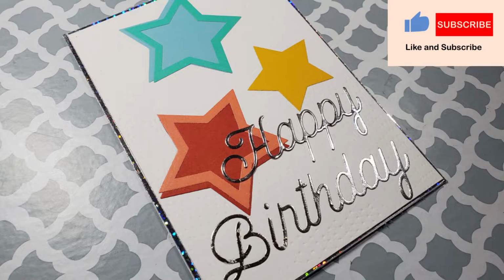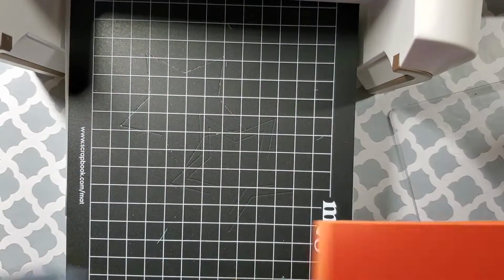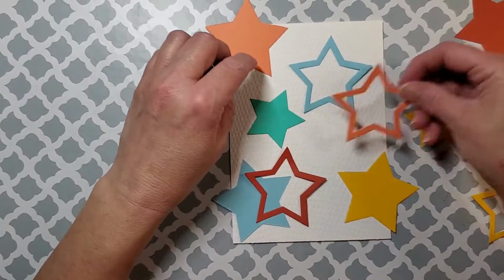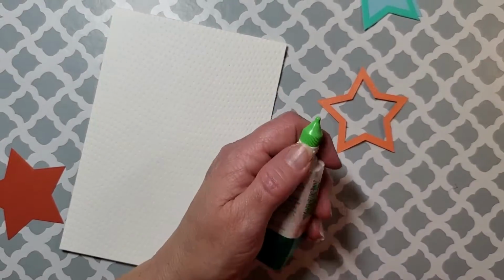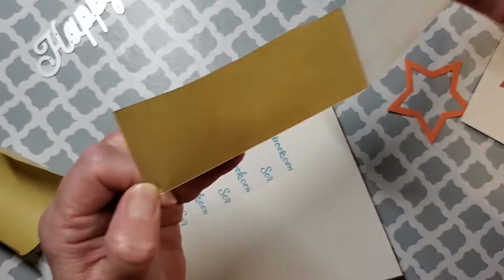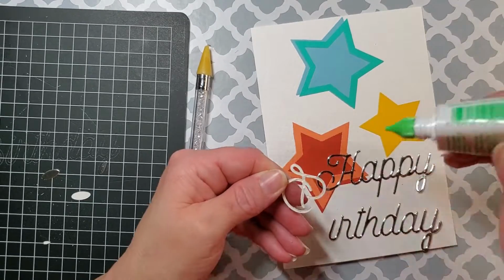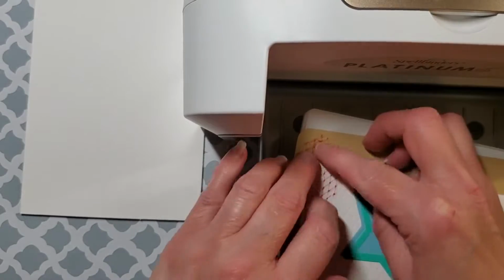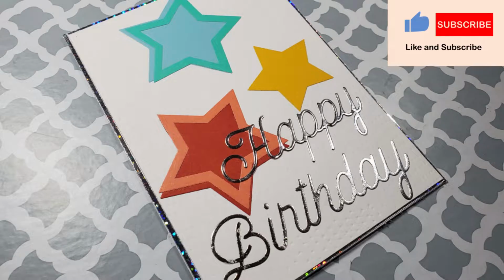Happy Birthday Star Card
I’m making a Happy Birthday card with a star theme! Enjoy the video!

Amazon ( I am an ebook author!)

These links are FREE for you to use and I will receive a small portion of any purchases you make using Amazon and Share a Sale links.

Adhesive
Tombow Mono Liquid Adhesive

Scrapbook Adhesives by 3L 3L EZ Runner Permanent Adhesive, Value Pack:

Scrapbook.com - Clear Double Sided Adhesive Sheets - 6 x 6 Inches - Permanent - 5 Sheets:

Cardstock & Vellum
Neenah Solar White Classic Crest 110lb Cardstock (for the card base)

Craft Perfect Silver Mirrored Cardstock by Tonic Studios: unavailable Alternative from amazon

Tools
Fiskars Sure Cut 9" Paper Trimmer

Rhinestone Picker/aka Crystal Katana

Scrapbook.com - Magic Mat - Standard - Cutting Pad for Select Machines - 6.125 x 8.75 - 2 Pack (PLEASE NOTE THESE MATS WORK WITH CERTAIN MACHINES SO CHECK THE DETAILED INFORMATION BEFORE YOU BUY)

Onion bag cut to size - used to emboss a pattern on the background panel of the card